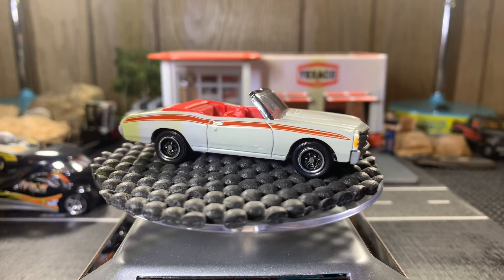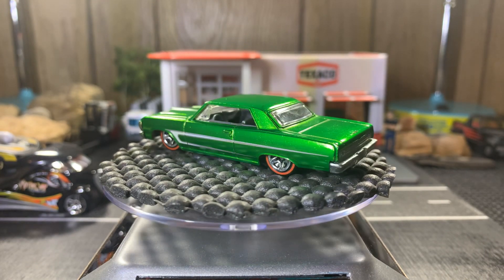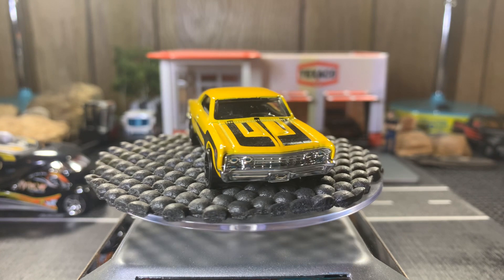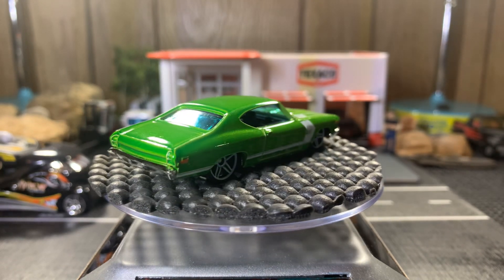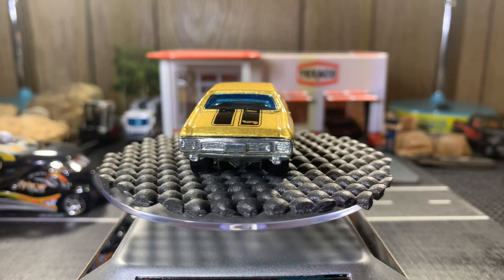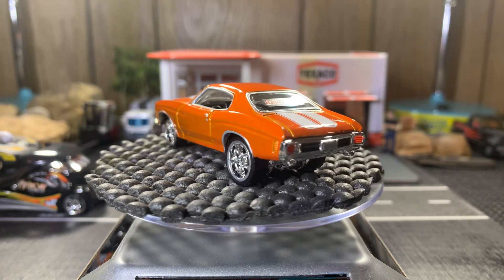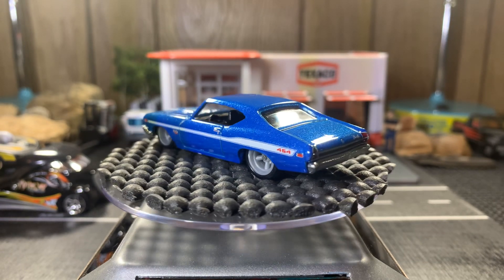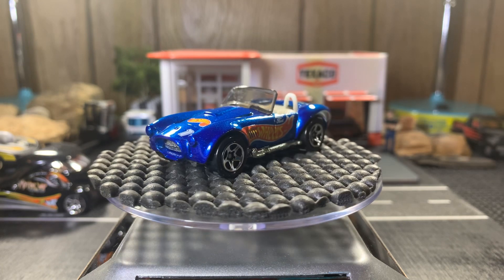Chevelle & Cobra Collection